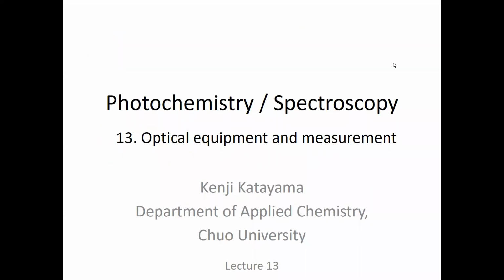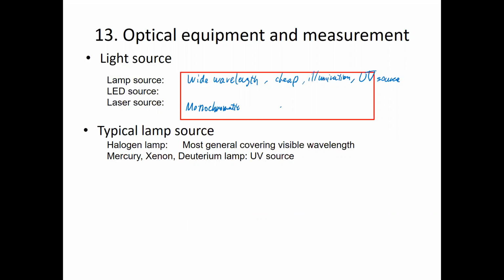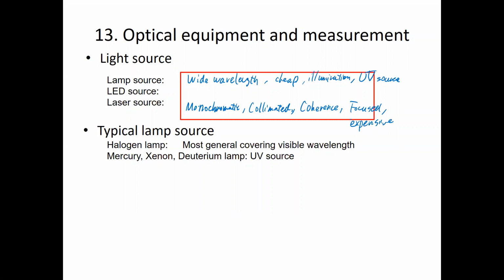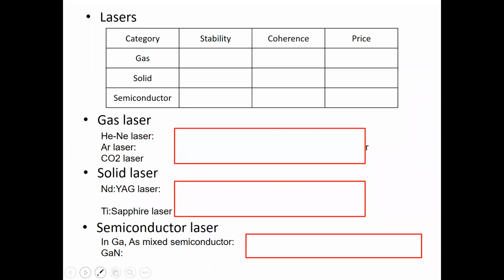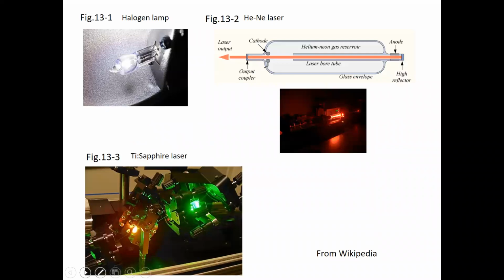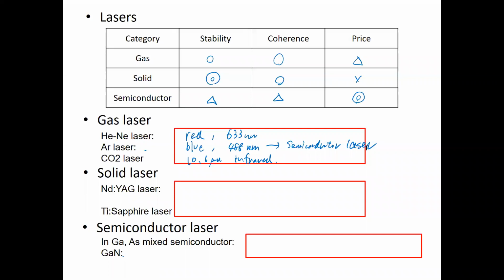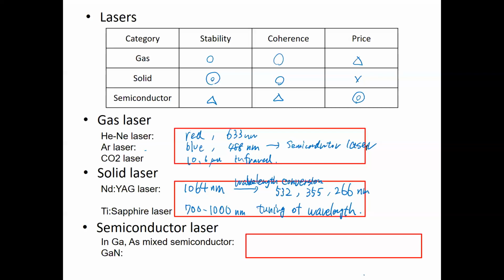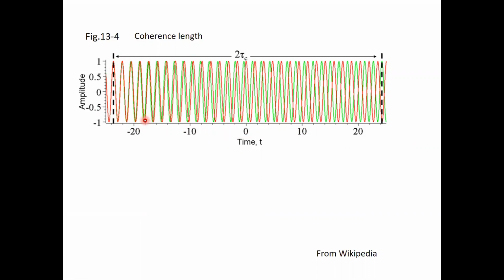Photochemistry / Spectroscopy Lecture 13 1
Optical equipment and measurement